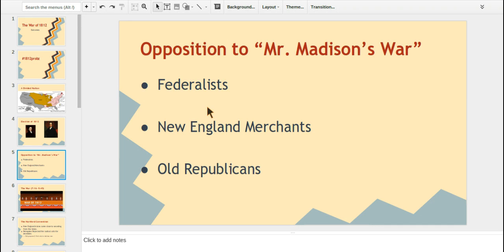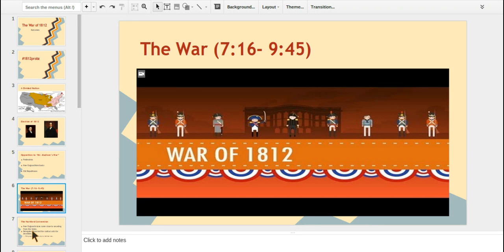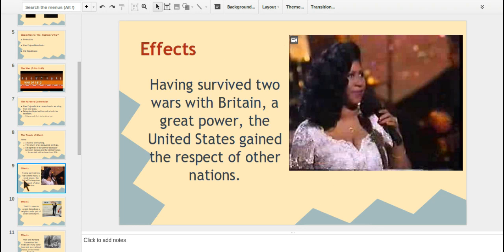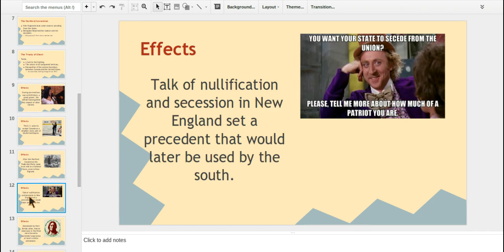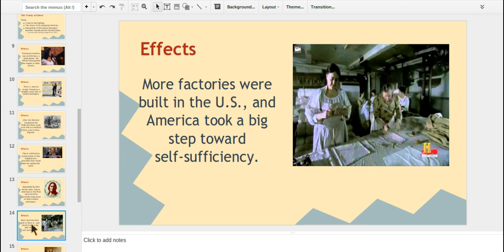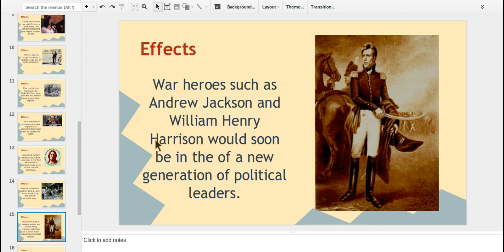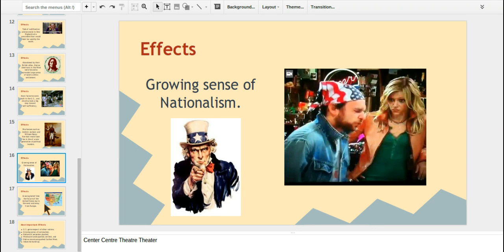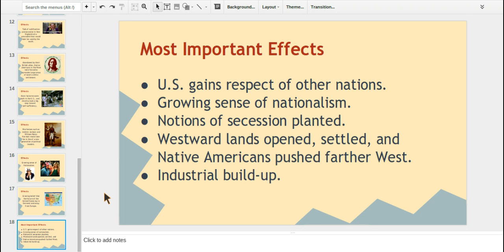War of 1812 Screencast